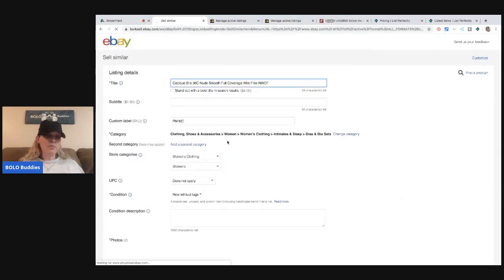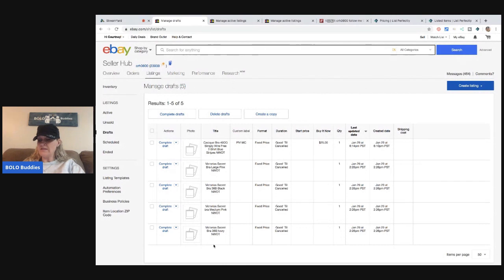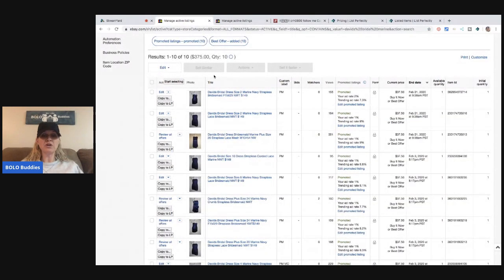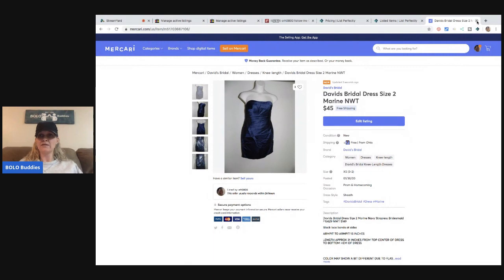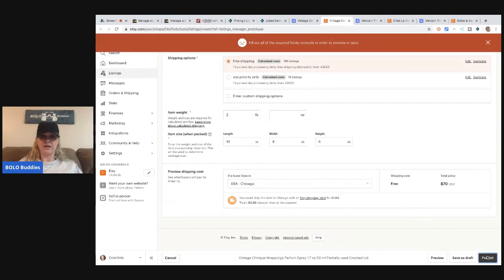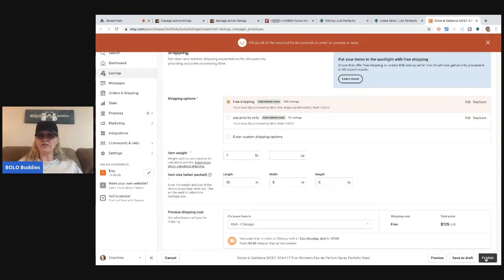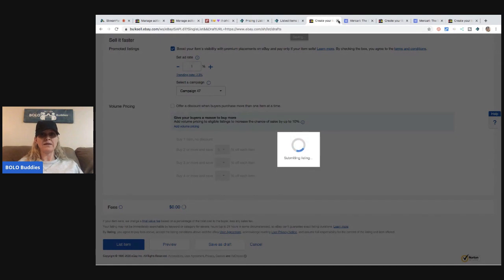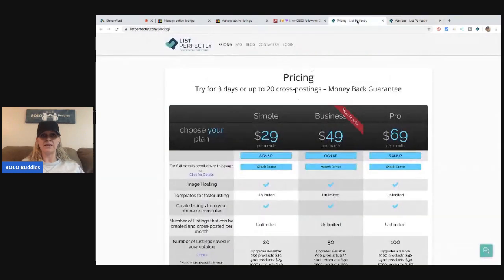List Perfectly Just got Faster How to Cross Post in Bulk CROSSLIST Fast More Platforms More Money